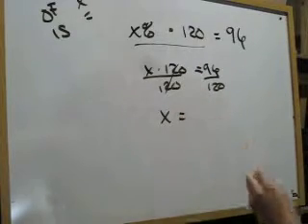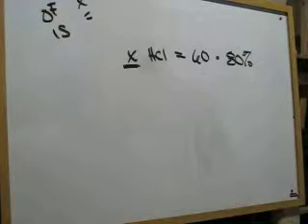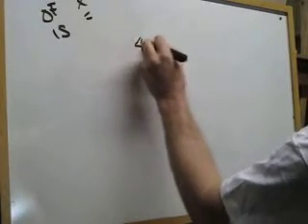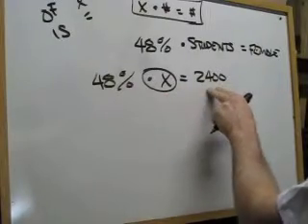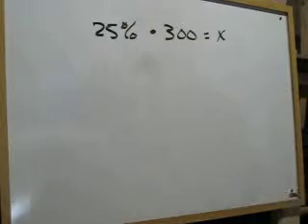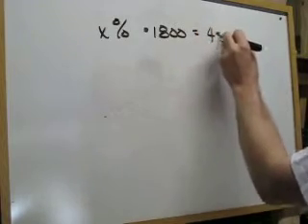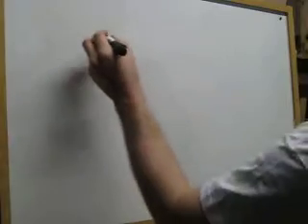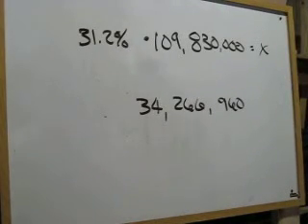7.3 Lecture and Problems